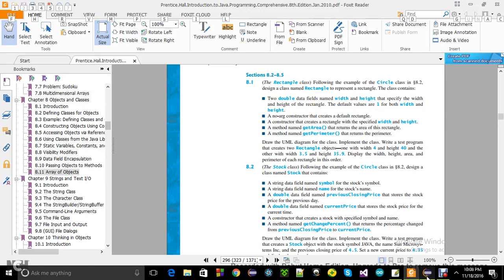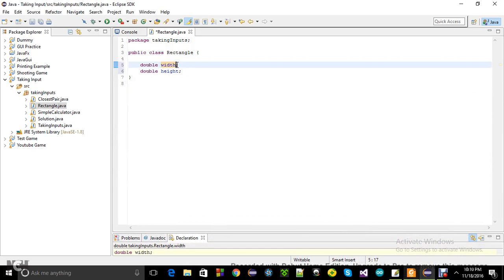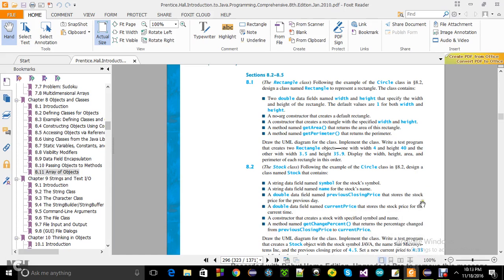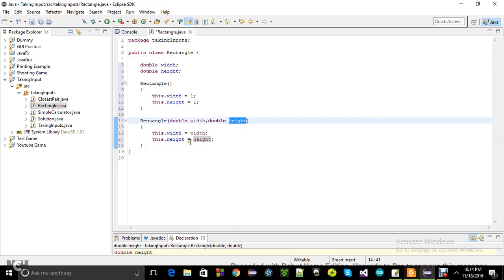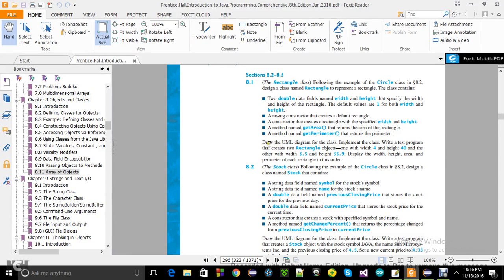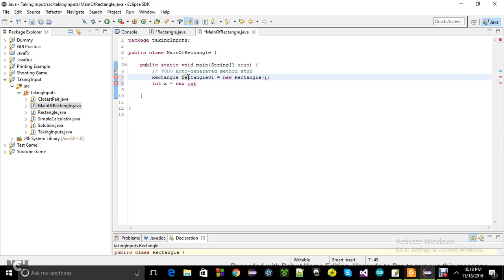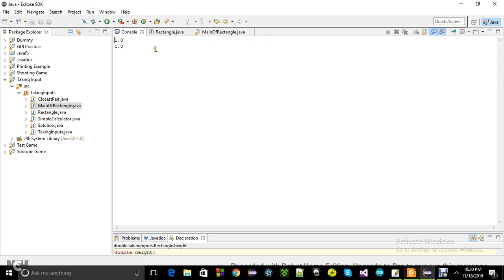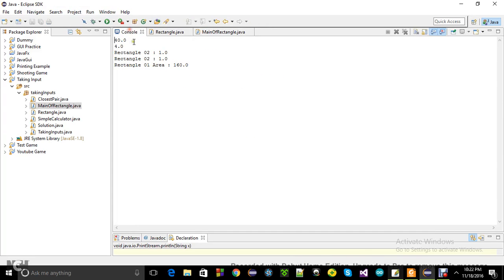Classes and Objects in java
Introduction to classes and objects. How to initialize an object of a class and how to implement any class.